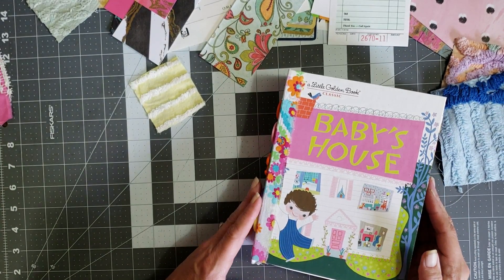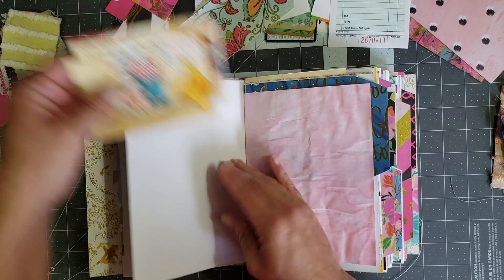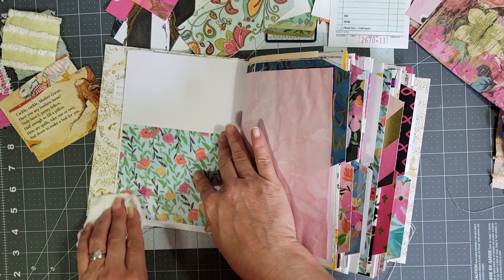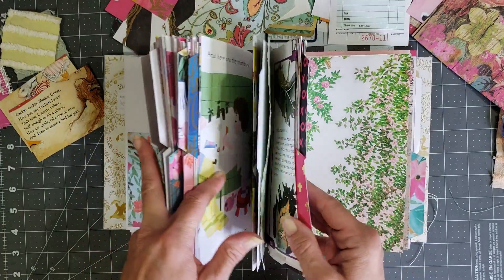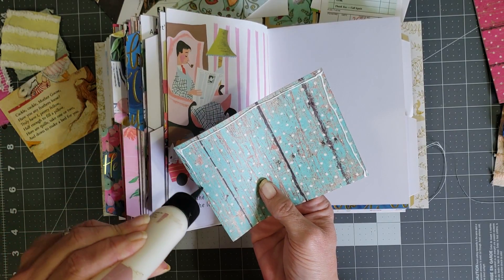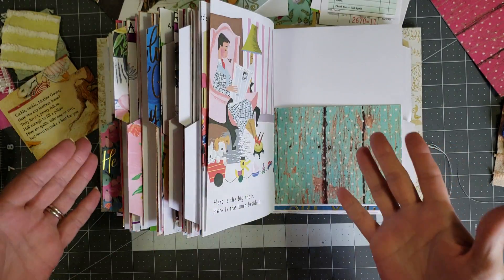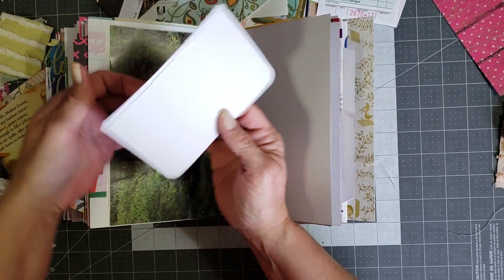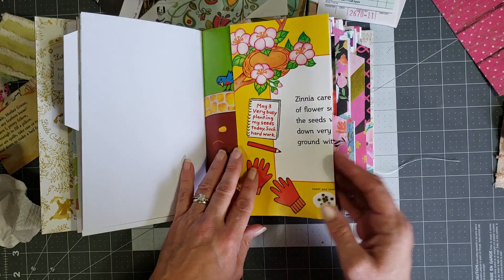Decorating the Little Golden book Baby's House